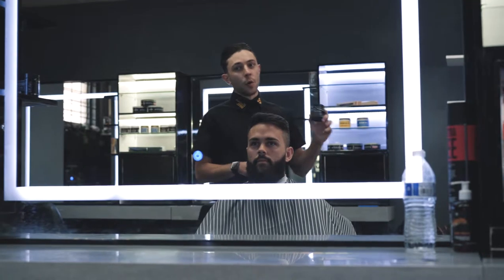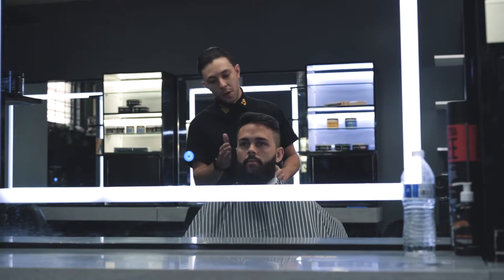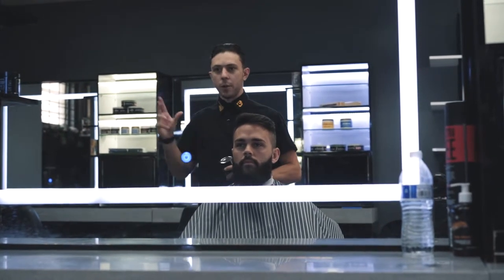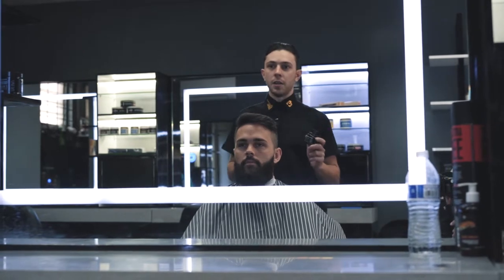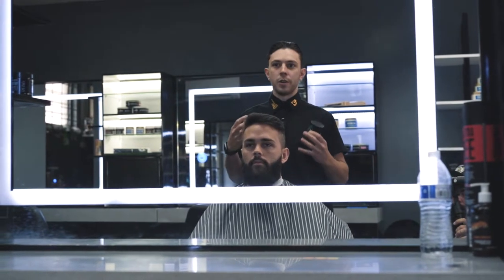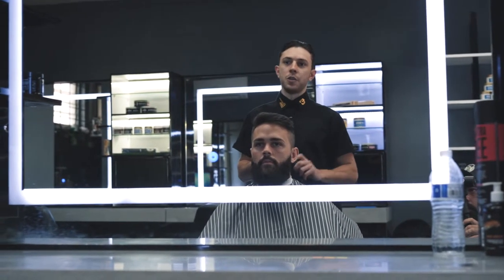The Electric Chair Barbershop and Beard Hero Rescue Balm - The Stag Supply Barbershop Series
The electric chair barbershop styling a beard with Stag Supply's beard hero rescue balm.